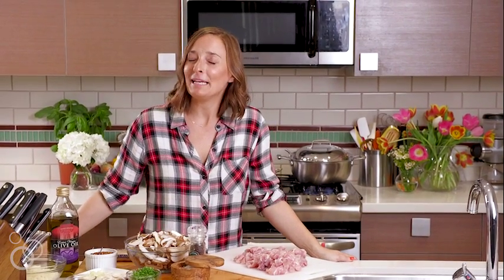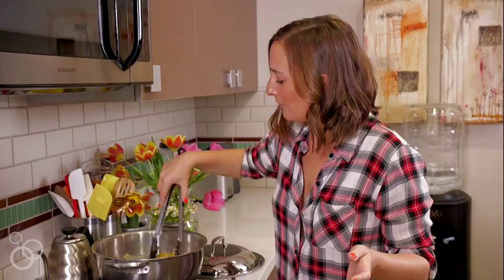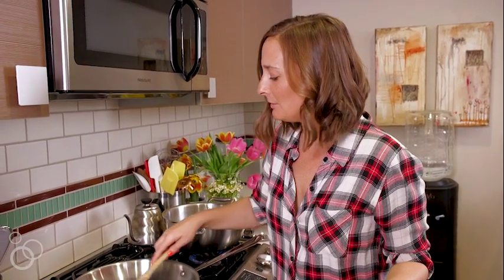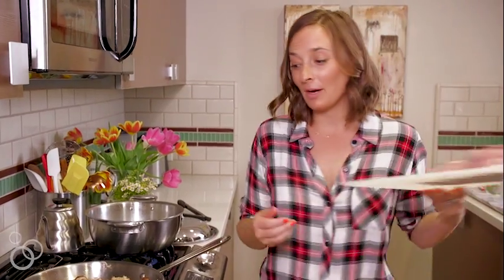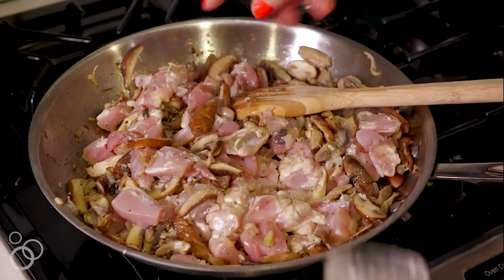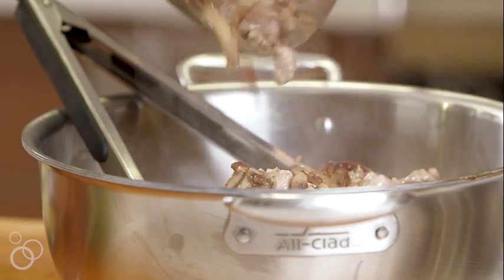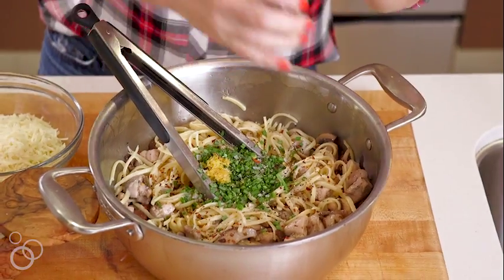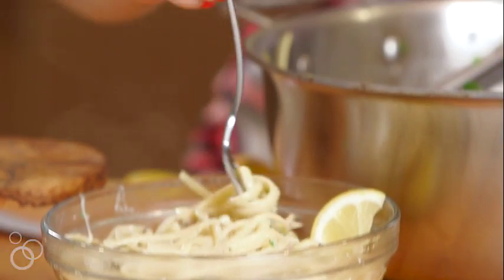Lemon Chicken Pasta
Your new go-to weeknight meal is here!